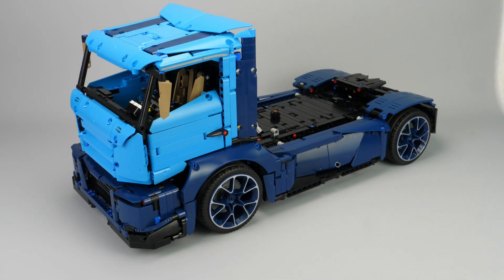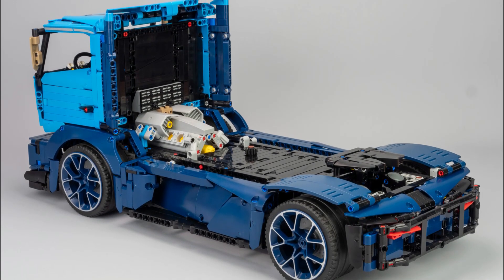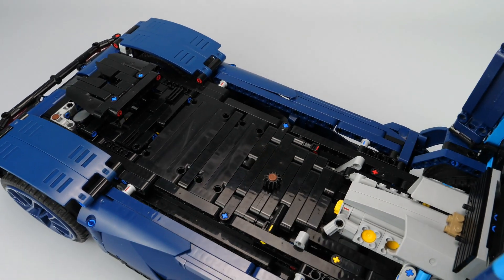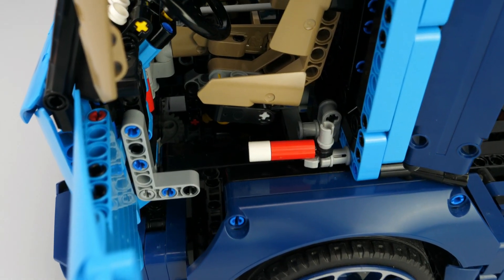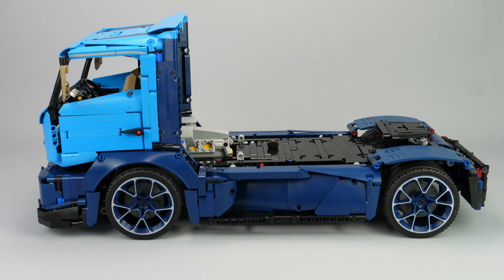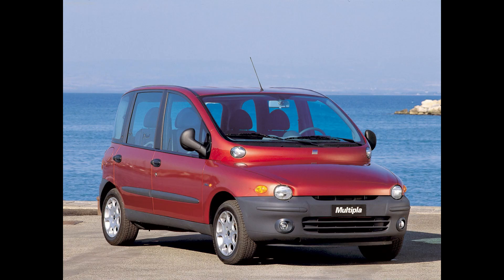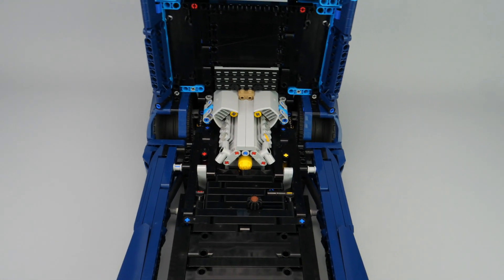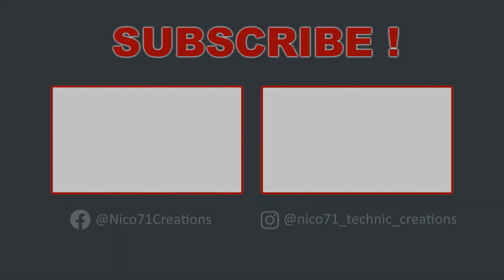I explain how I designed a Race Truck, made with the LEGO SET 42083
↓↓↓ Design secrets of my alternate model of the Lego Technic 42083 set, as a Race Truck.
More info in the description ↓↓↓

This is a creation of my own created with the parts of the Lego Technic Set 42083 Bugatti Chiron. If you own this set, you can build this creation. It features, steering with steering wheel and HOG, 8 speeds DNR gearbox with controls inside and outside the cabin, suspensions, openable elements and tilting cabin, with building instructions.

📲 If you own the LEGO set 42083, you only need the instructions

🎁 You can also buy the complete kit composed of alternate bricks + Instructions

YouTube English subtitles available.

Specs : Scale 1/12, 50cm (L) x 21cm (W) x 23cm (H) 1.9 kg

00:00 Intro
00:38 How the functions work
05:17 Design Process
07:15 A talk about Design in LEGO Technic
08:59 Limitations
10:00 Conclusion